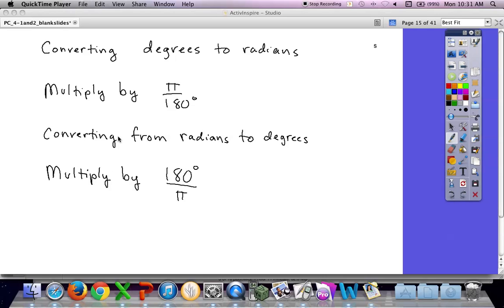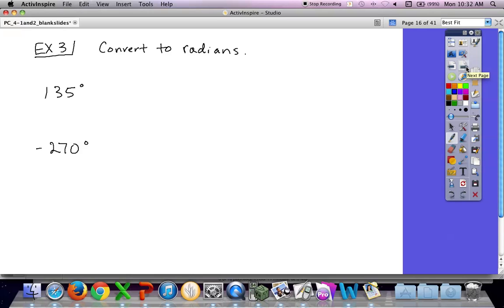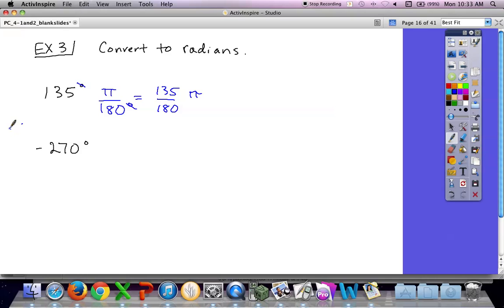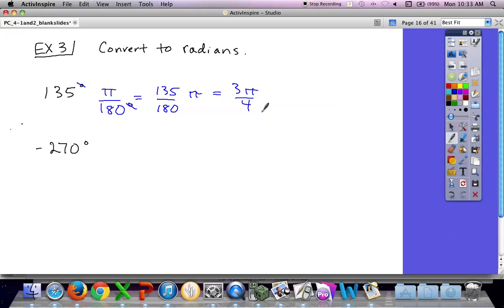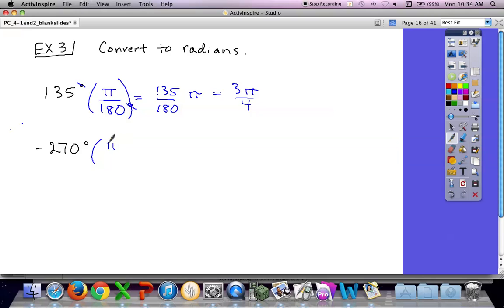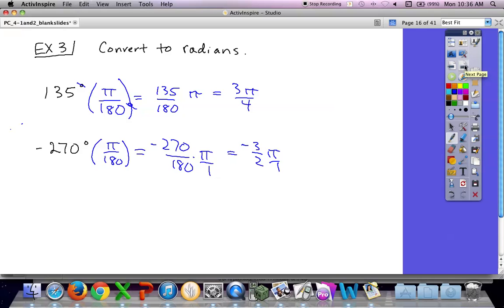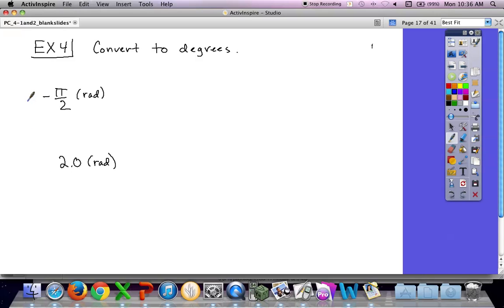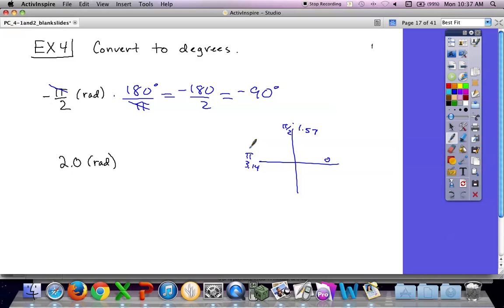PC 4 1 7